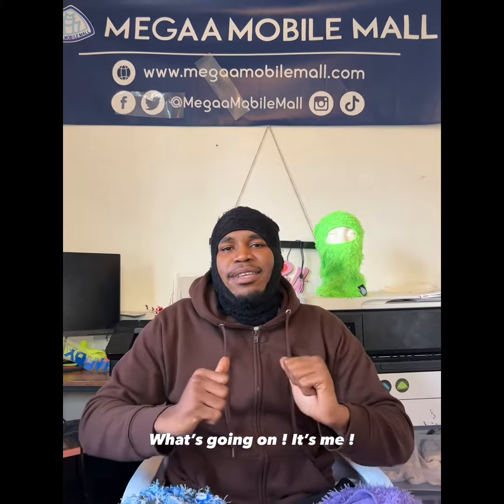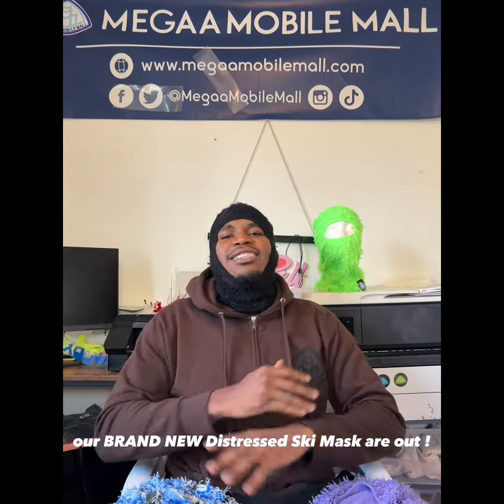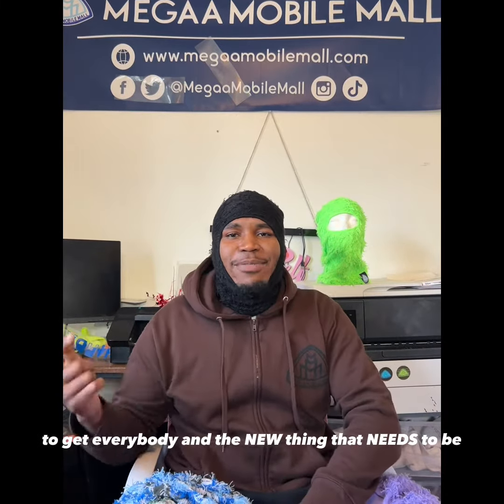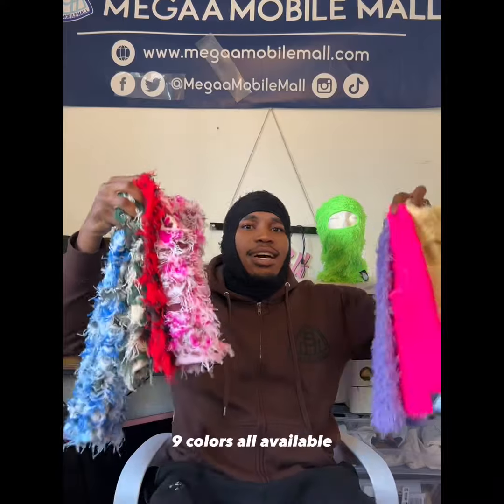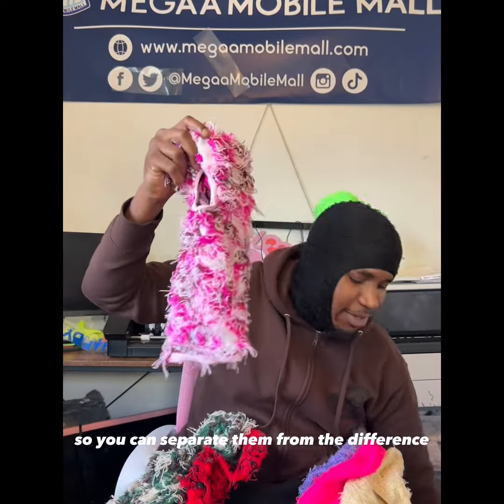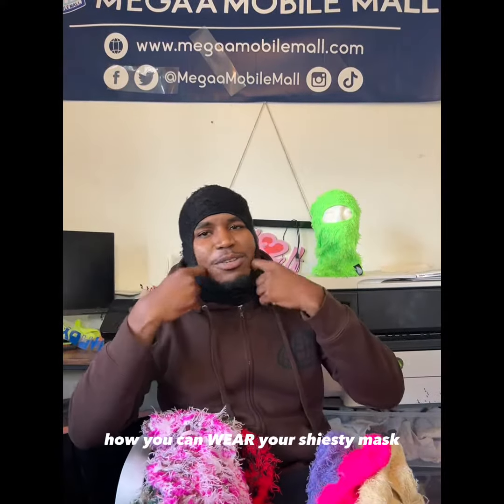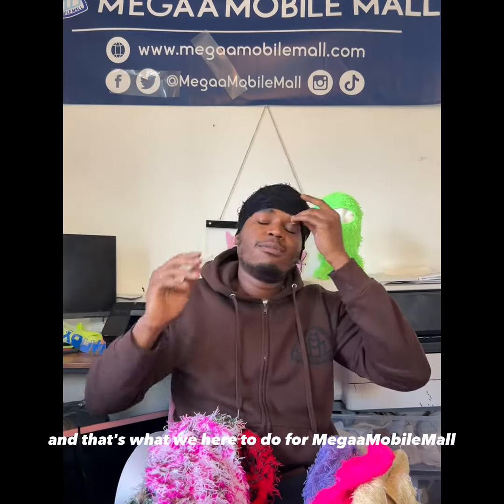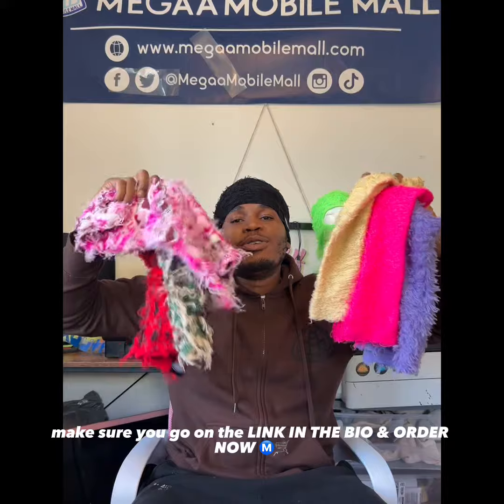Different Ways On How To Wear Our Distressed Ski Mask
This video we will show you 4 different ways to wear/style our Distressed Ski Mask ! COMMENT YOUR FAVORITE COLOR !

Showcasing our brand new Distressed Ski Mask on the website ! Available in 9 colors, all poly bagged & ready to ship worldwide !
SHOP OUR WEBSITE LINK NOW !